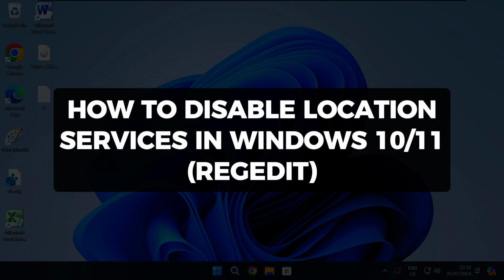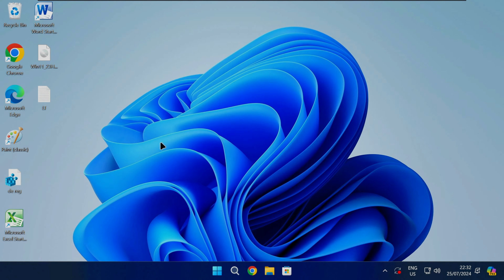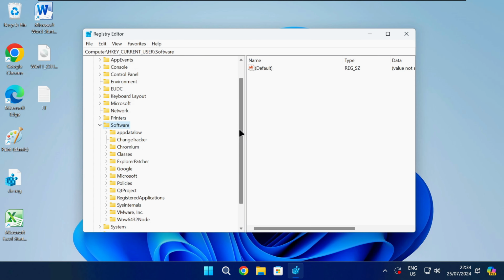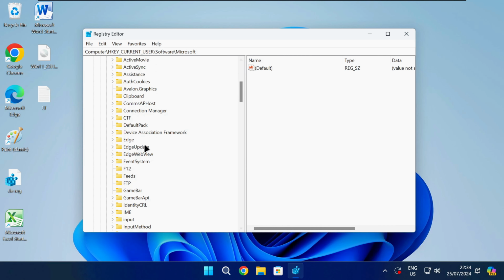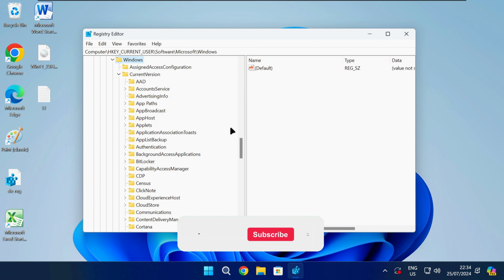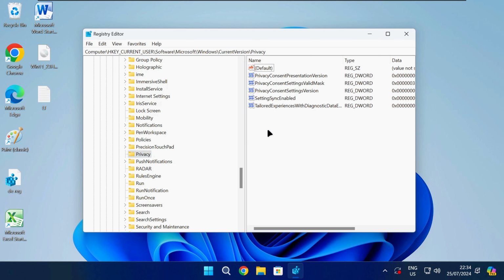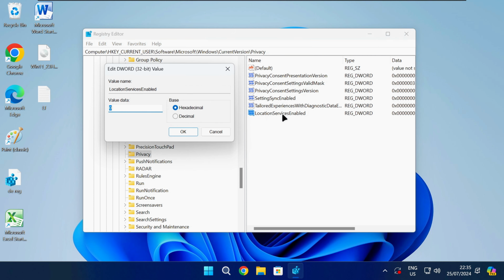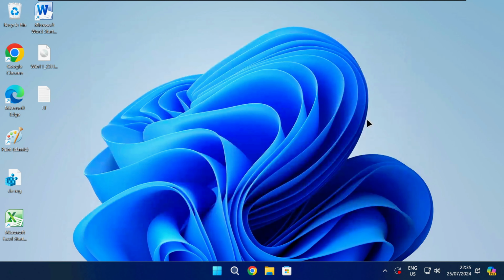How to Disable Location Services Windows 10 & 11 (Regedit)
You can turn off location services in Windows 10 and 11 by adding one DWORD value in the Registry Editor.

In this video, you'll learn how to disable location services in Windows 10 and 11 using the Registry Editor. First I press Windows key + R to open the Run box and launch the Registry Editor, then I go to the Privacy key and right-click the empty space to add a new DWORD (32-bit) value. Once I've named it and changed its value data, I click OK, close the Registry Editor and restart the PC.

Registry path:
Computer\HKEY_CURRENT_USER\SOFTWARE\Microsoft\Windows\CurrentVersion\Privacy

New DWORD (32-bit) value name: LocationServicesEnabled